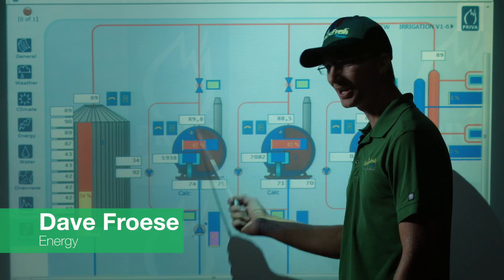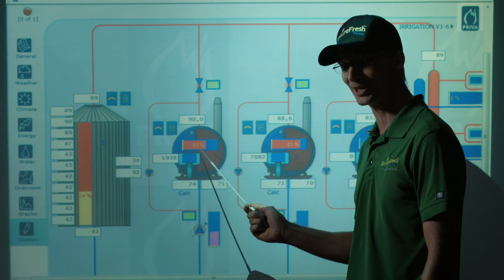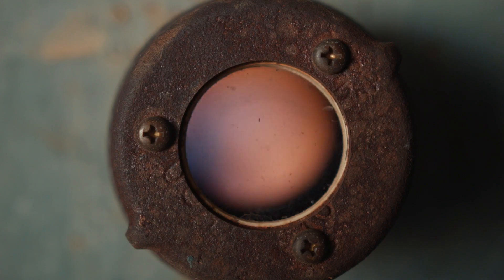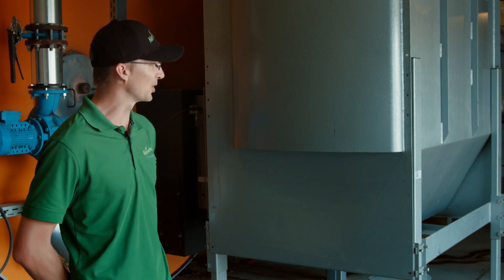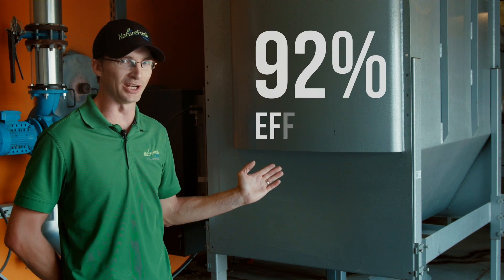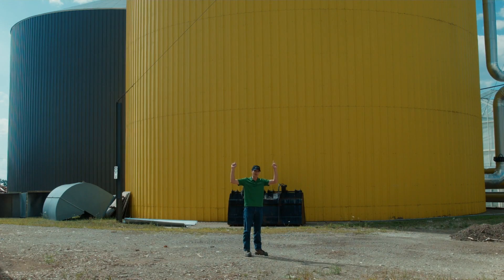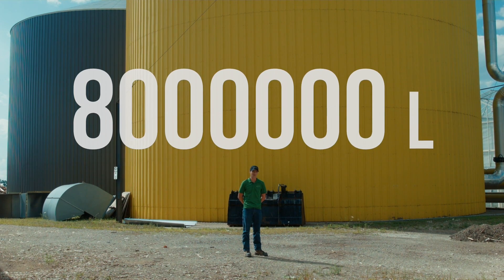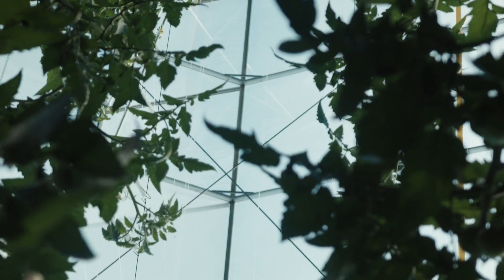Smart Technologies - NatureFresh Farms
State-of-the-art technology helps keep our plants happy. Learn how we use hot water and CO2 to create a warm and healthy atmosphere in our greenhouses.